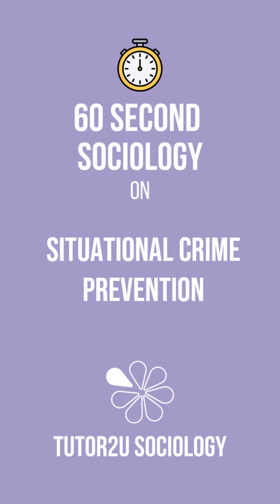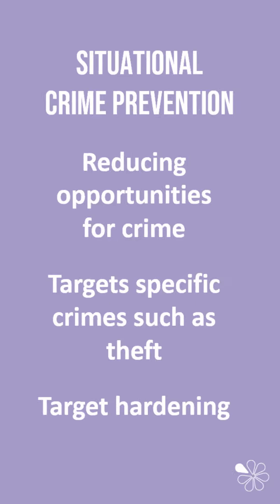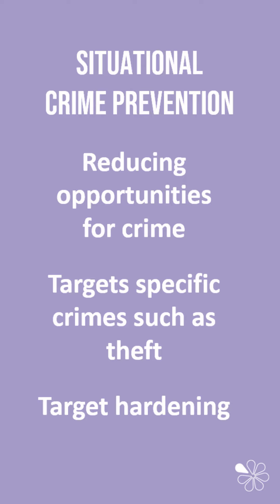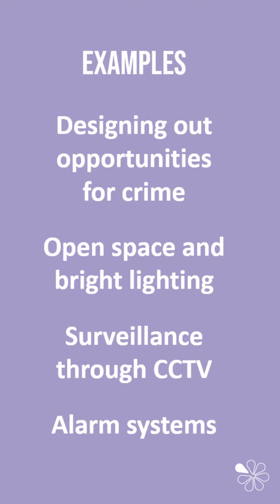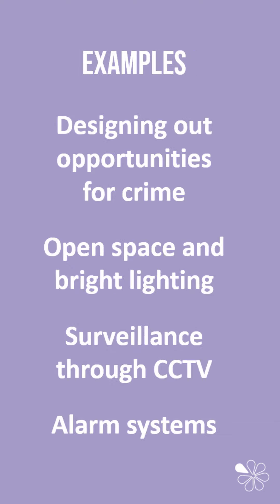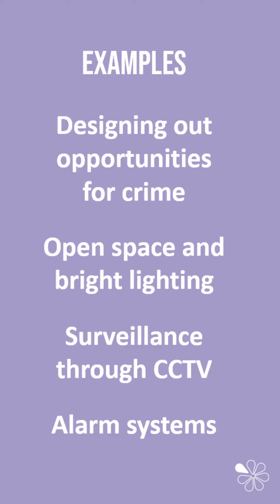Situational Crime Prevention | 60 Second Sociology (Crime and Deviance)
A quick summary video outlining situational crime prevention, a strategy focused on target hardening and designing out (e.g. CCTV). This is from the Crime & Deviance topic in A Level Sociology.